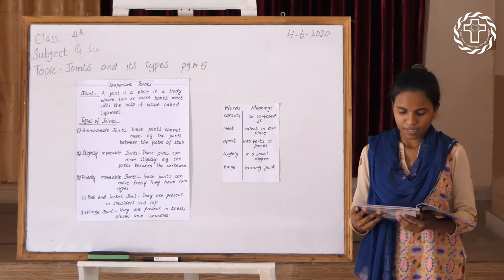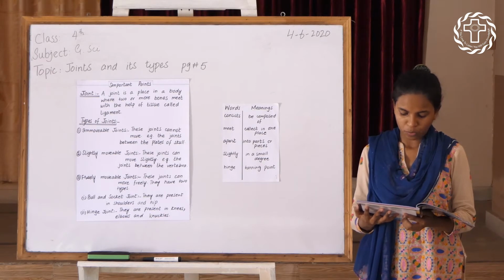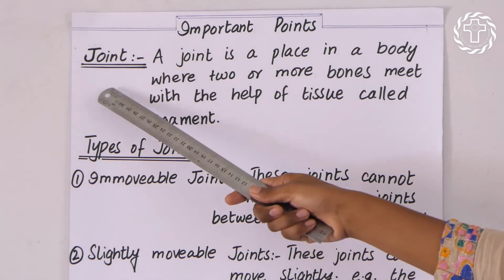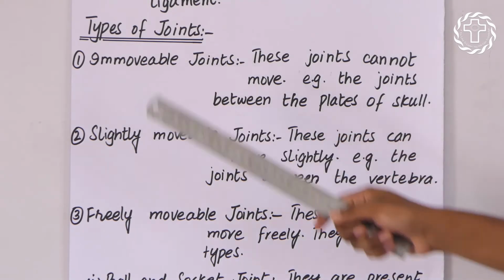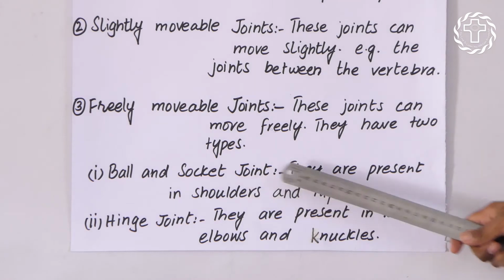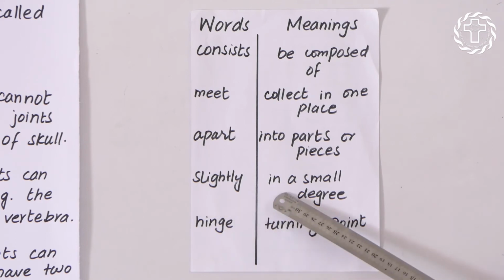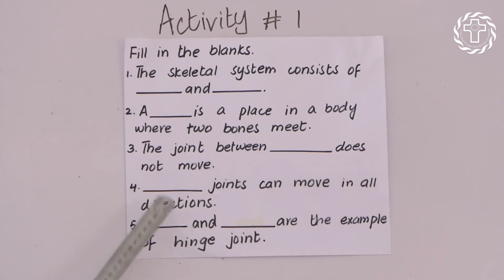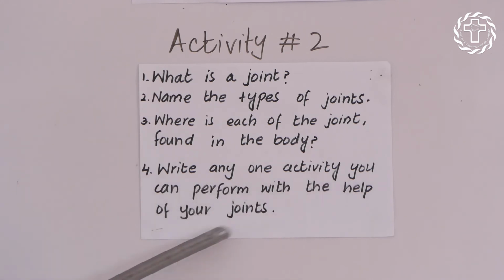Class: 4 | Subject: General Science | Topic Joints and its types | Page # 5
Class: 4
Subject: General Science
Topic Joints and its types Page # 5
Date: 4.6.2020